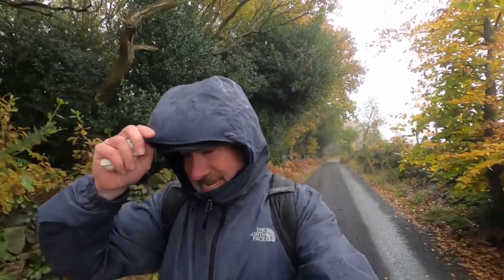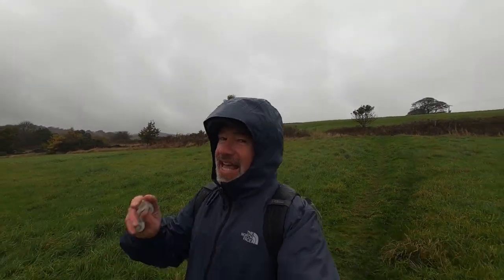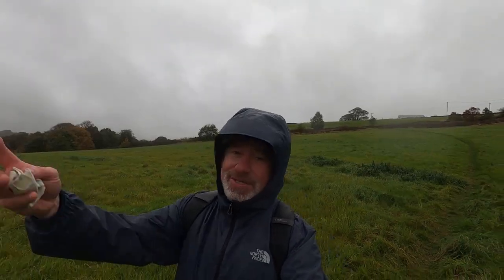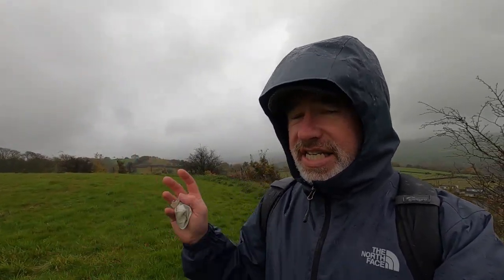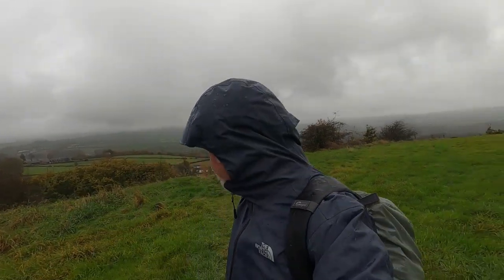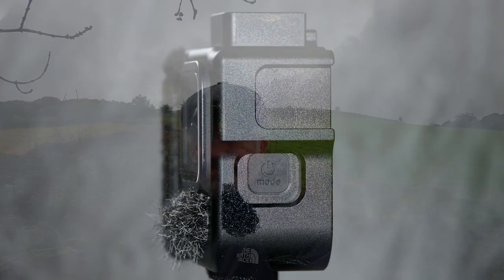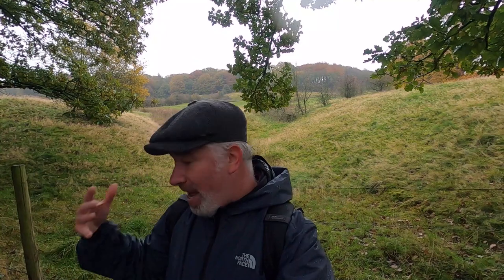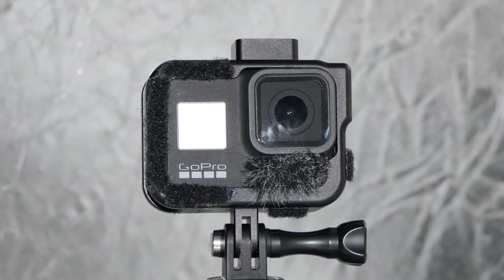GoodBye GoPro Audio Adapter - You wont be missed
I am done with this over priced piece of
I now vlog using the internal mics on my gopro hero 8 black they are actually good enough. I think so do you ?